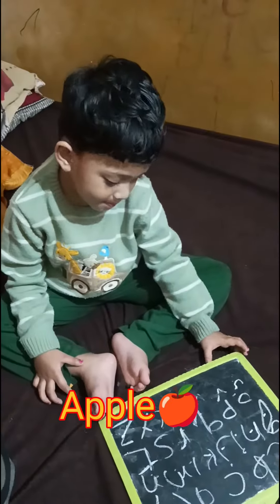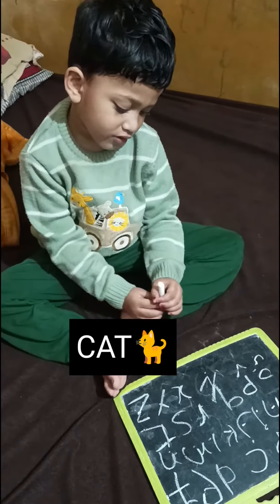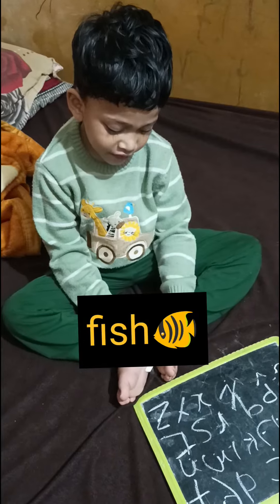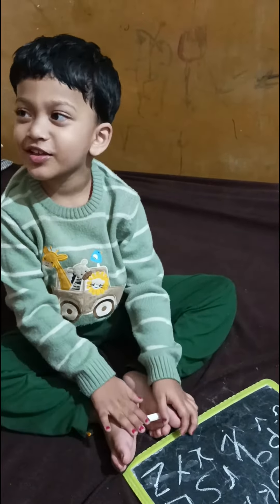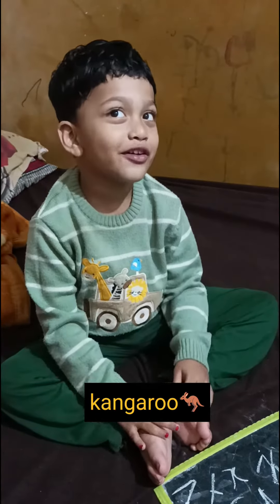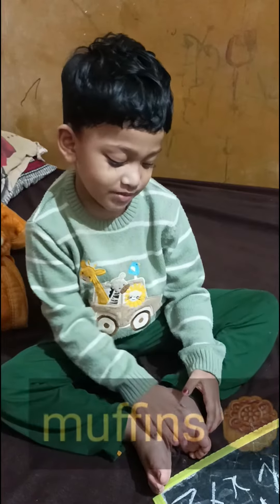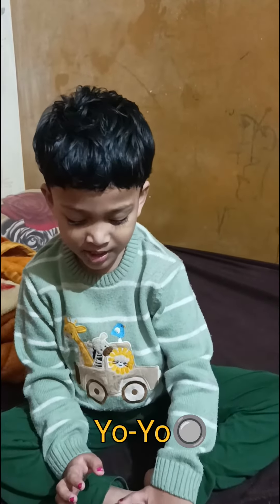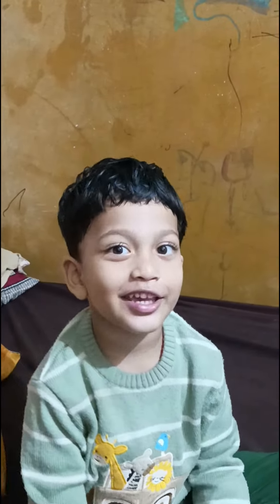A for Apple🍏B for Ball⚽, c for Cat🐱| Learn phonic sound | Afor, Bfor | Different A for BFor upto z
Phonic sound
A for Apple B For Ball
Nursery Rhymes